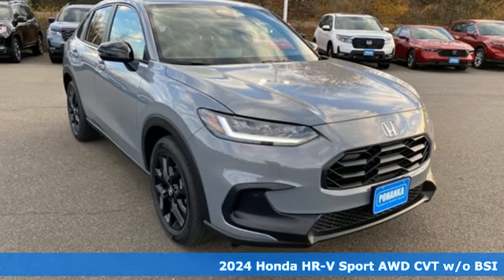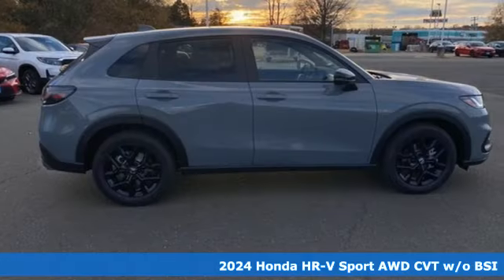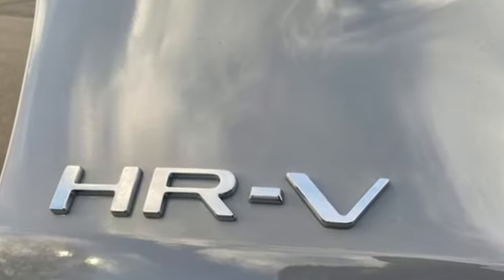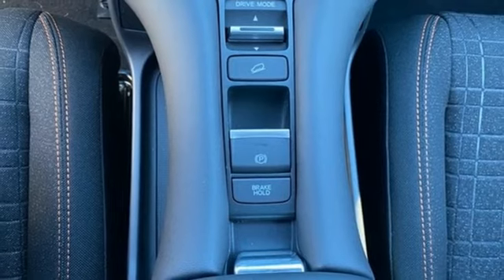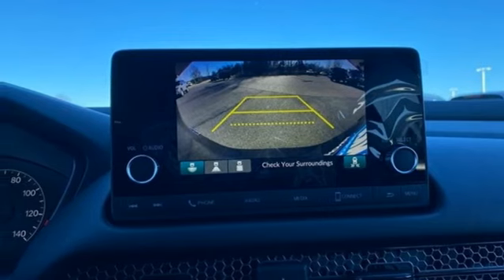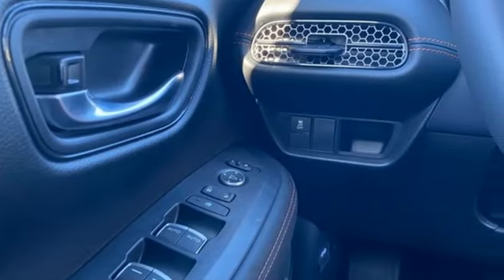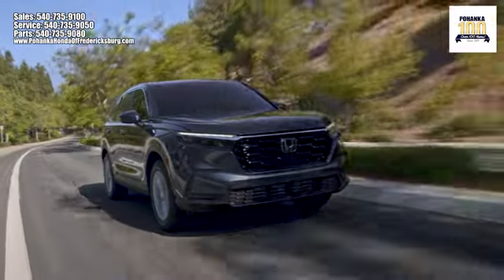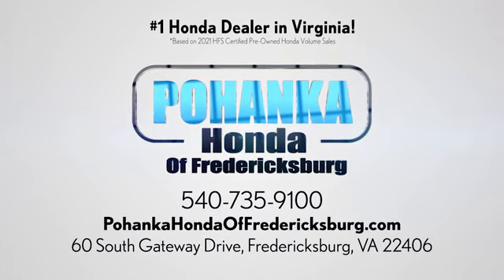New 2024 Honda HR-V Fredericksburg VA Richmond, VA FRM752928 - SOLD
Year: 2024
Make: Honda
Model: HR-V
Trim: Sport
Engine: 2.0L I4 DOHC 16V i-VTEC
Transmission: CVT
Color: Gray
Interior: Black
Stock #: FRM752928
VIN: 3CZRZ2H56RM752928

Address:
60 South Gateway Drive